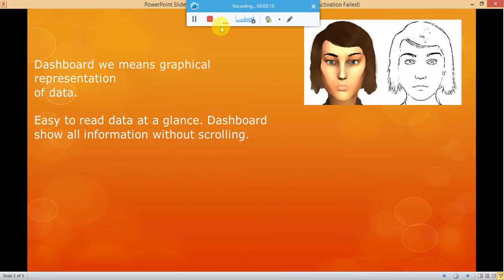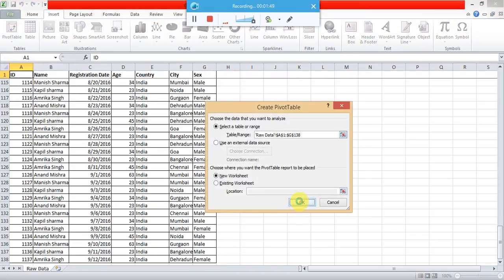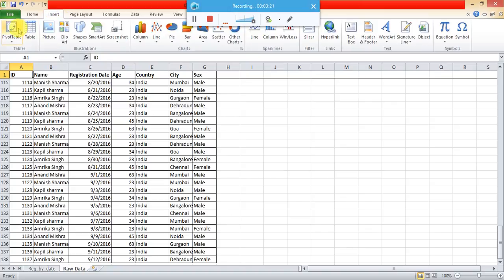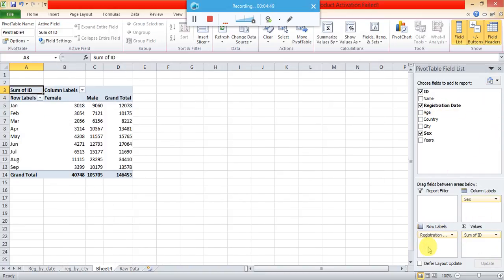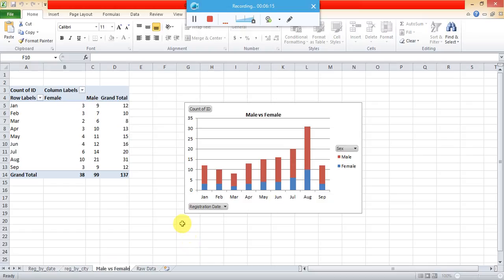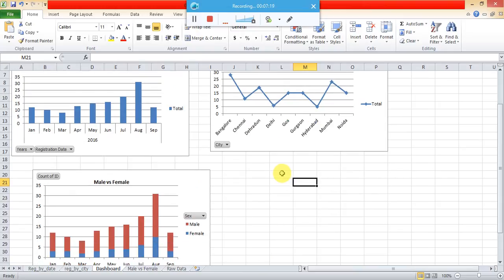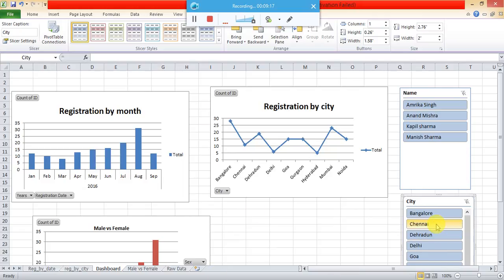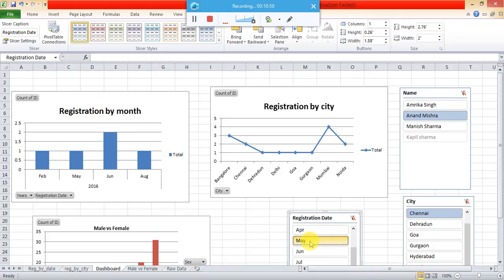Dashboard in MSExcel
Graphical visualization of data.